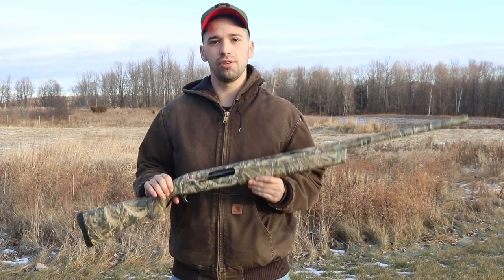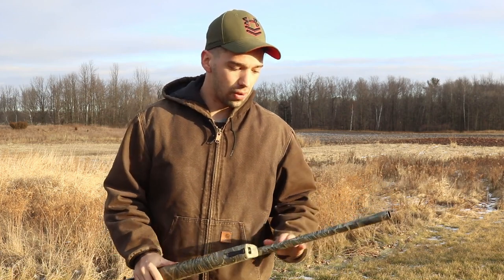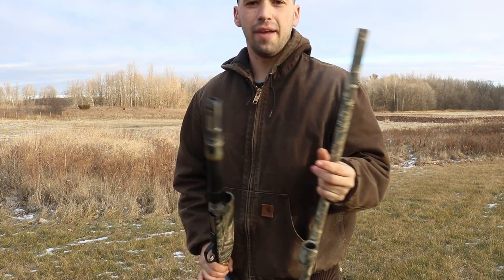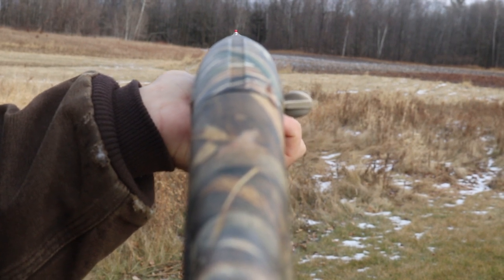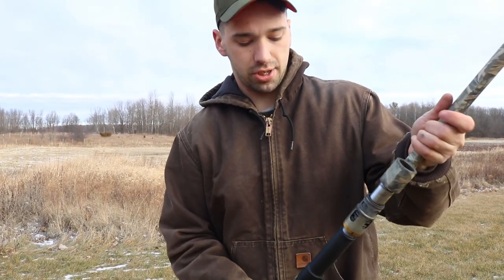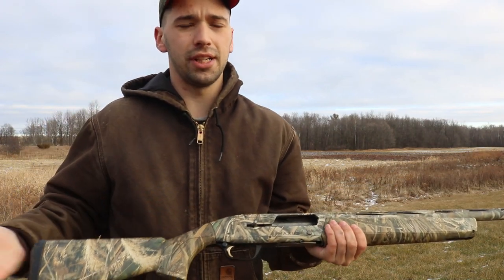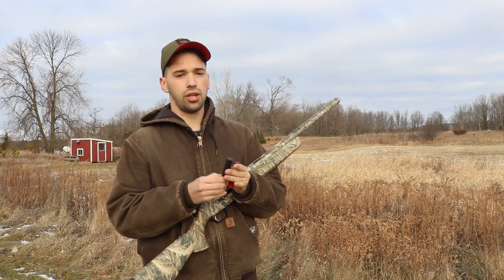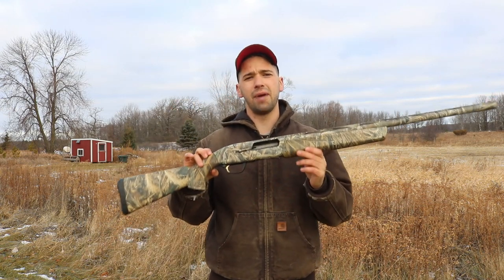Honest Review of: Browning Maxus 🔴